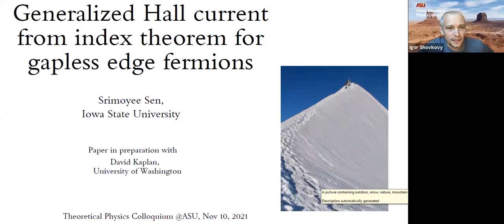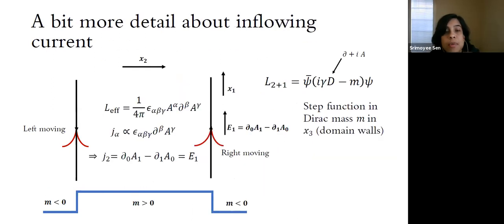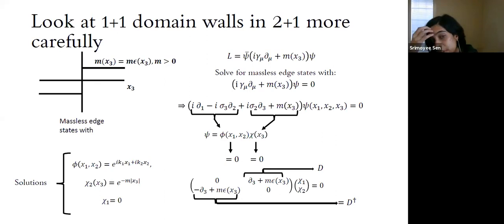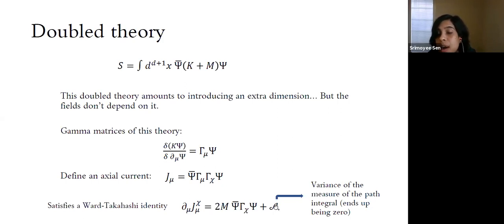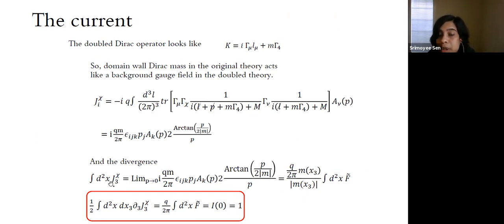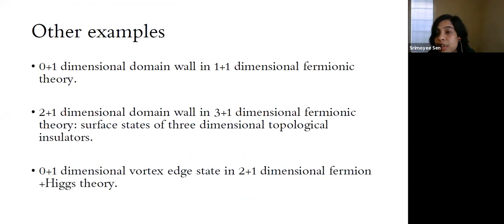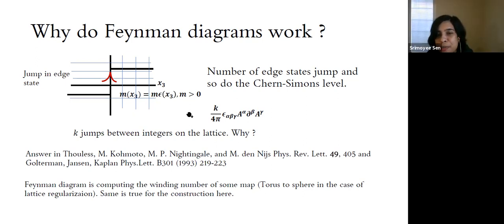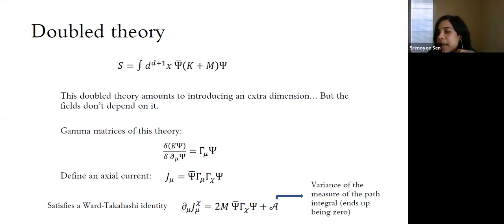Index theorems, generalized Hall currents, and topology for gapless defect fermions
Theoretical Physics Colloquium by Prof. Srimoyee Sen.
This presentation was held live on November 10, 2021 as part of the theoretical physics colloquium series hosted by Prof. Igor Shovkovy at the Arizona State University. The series features high-quality interactive presentations on current advances in theoretical physics by active researchers in the field of theoretical physics.
Abstract for this presentation:
I discuss how the index of the fermion operator from the Euclidian action can be used to uncover the existence of gapless modes living on defects (for example, edges and vortices). The calculation just requires a 1-loop Feynman diagram to compute a chiral current – even when there are no anomalous currents on the defect, or any continuous symmetries at all. The approach makes the role of topology manifest. I provide a number of explicit examples.